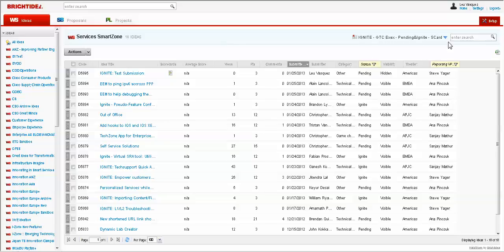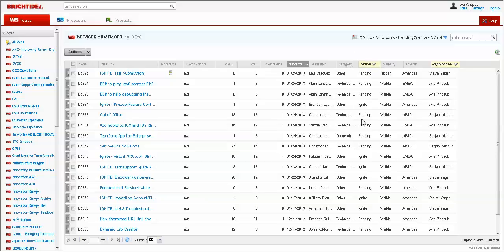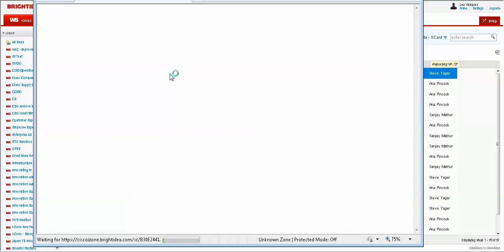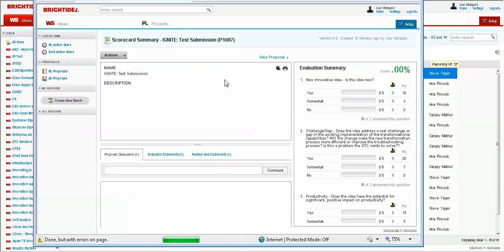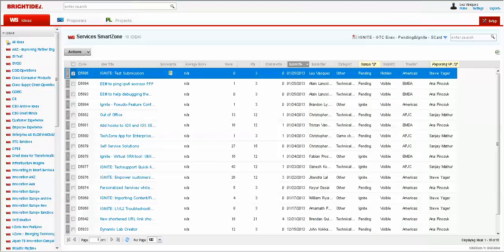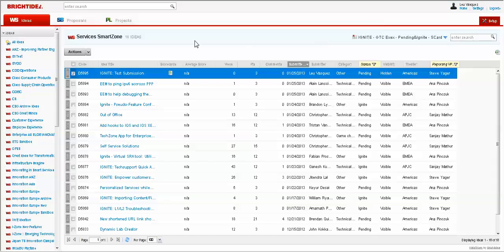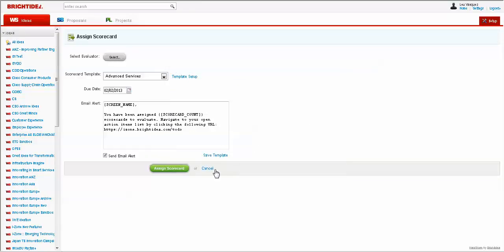More on Assigning Idea Scorecards on Smartzone video demo HD